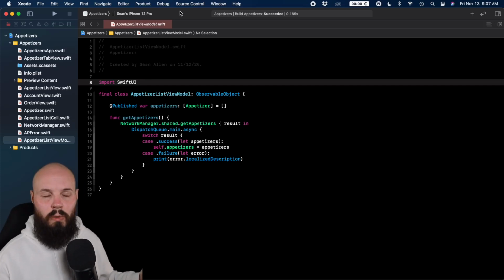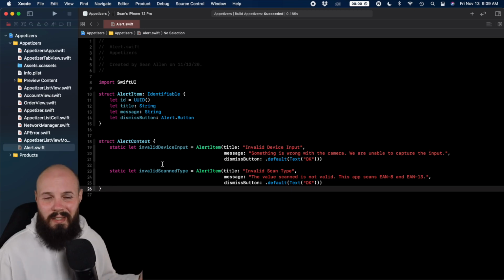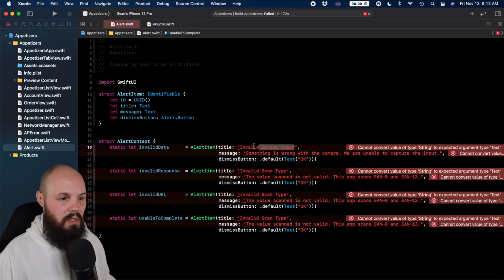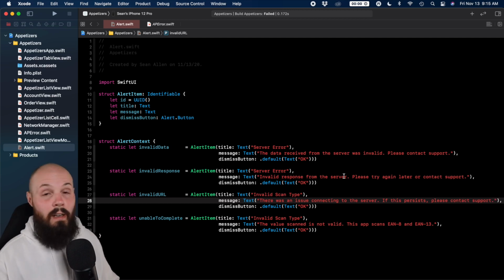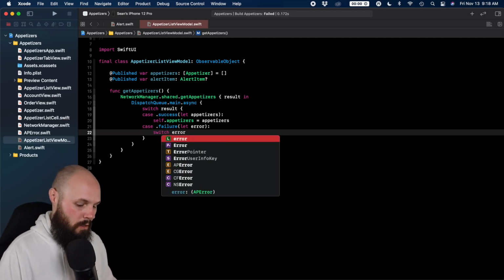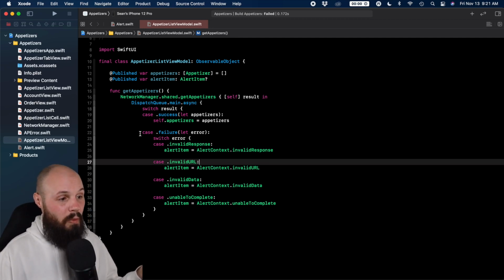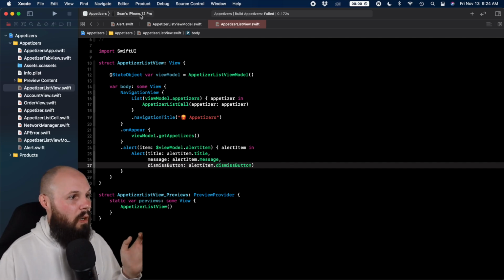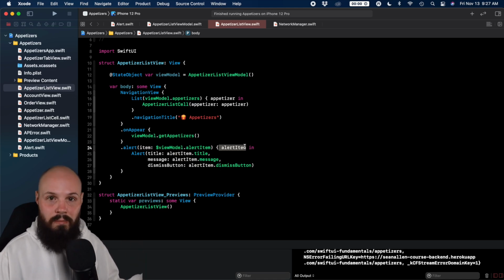0039 Errors Alerts